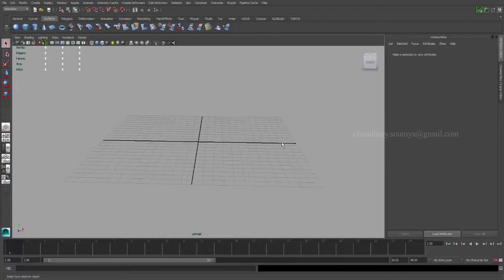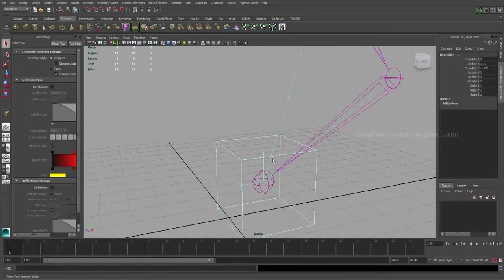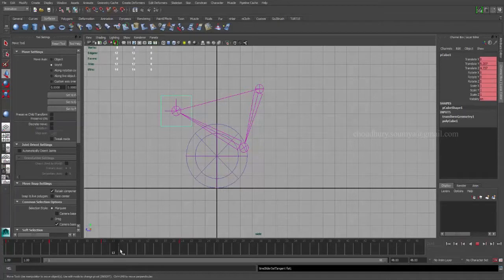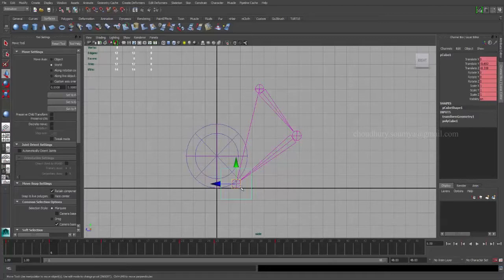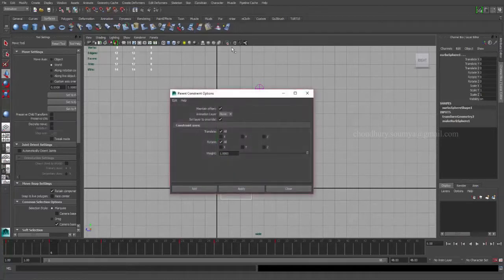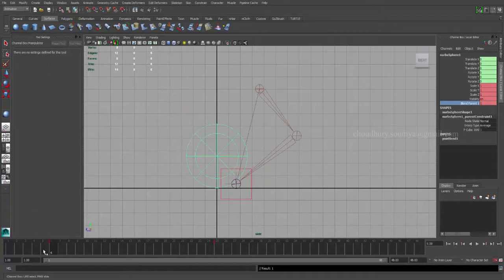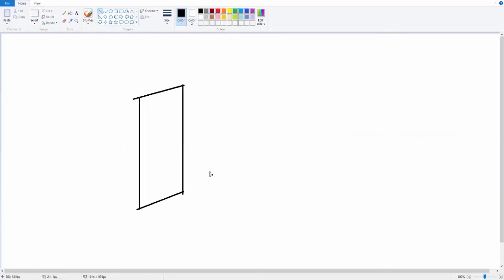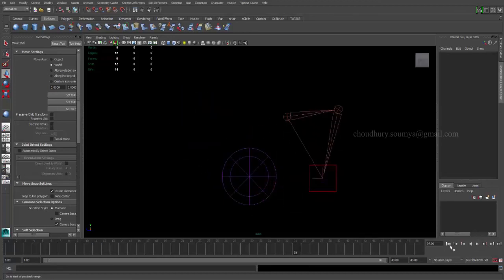Maya Animation Tutorial 2017: Lifting Object with Constrain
Hi guys, in this lesson I showed how to lift any object using constrain. Hope you like it. Thanks